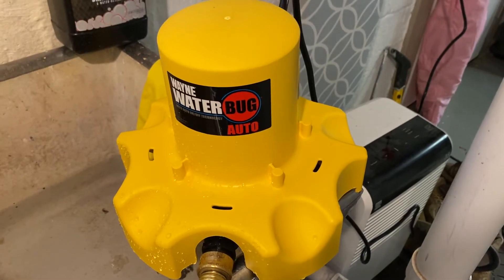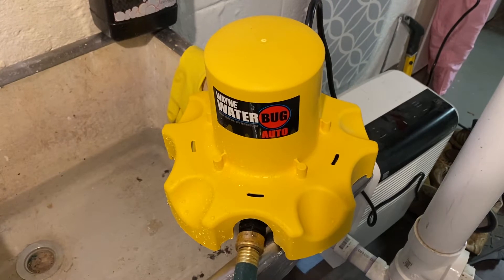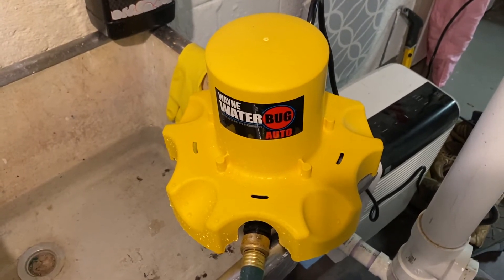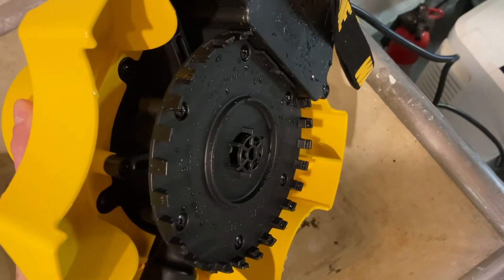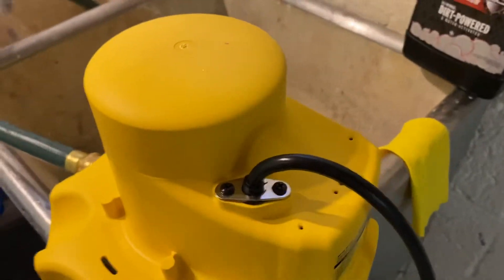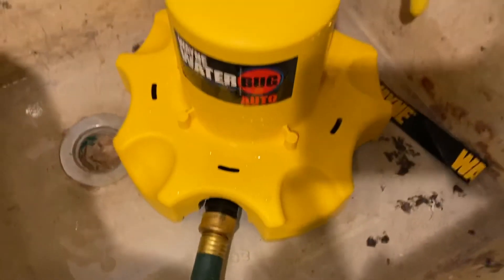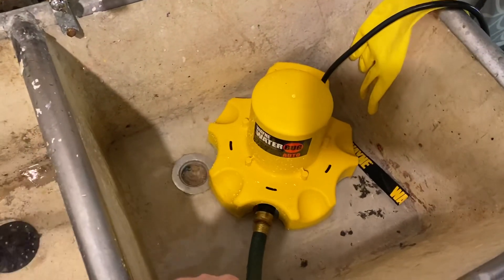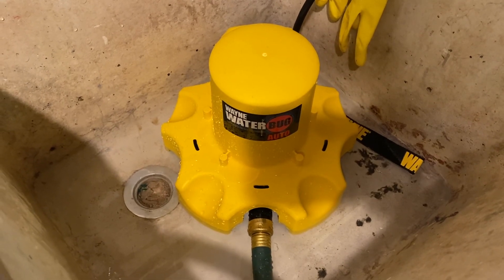Wayne Water Bug Auto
Overview and demonstration of the WWB-AUTO, 1/2 HP multi-use submersible pump with auto on/off.